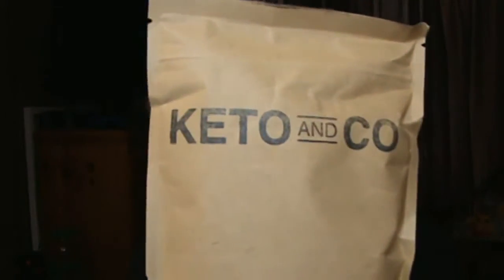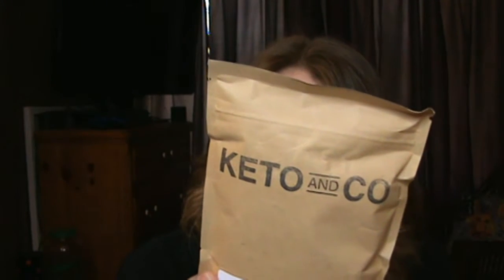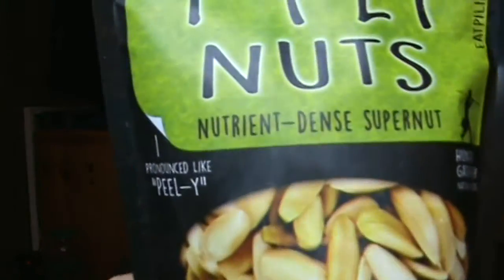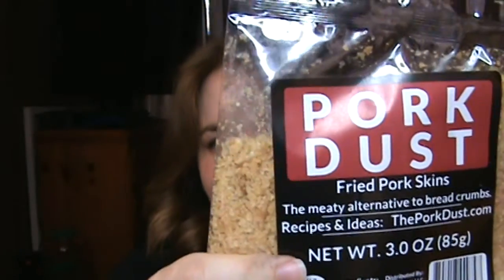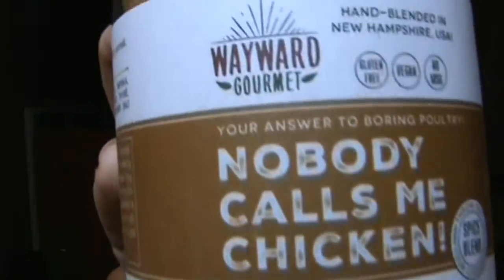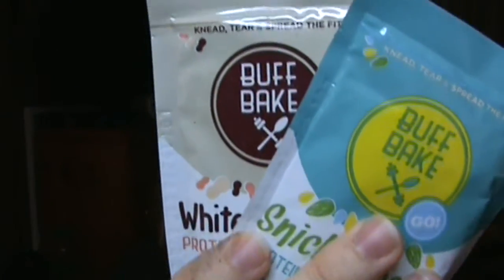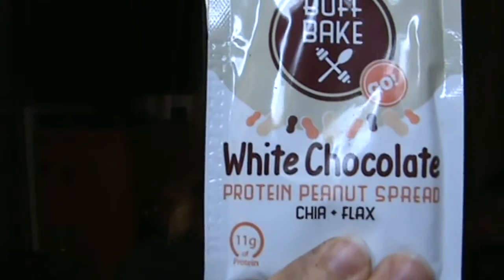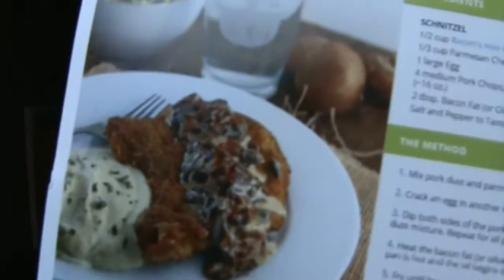May 2016 Keto Delivered Unboxing with KtO_ Keto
Here's my unboxing video for the May 2016 Keto Delivered subscription box!

It's a low carb and keto friendly subscription service that provides items from artisans, farmer’s markets and small batch foods. It’s aimed at supporting small businesses while providing high quality goods.

Keto and Co - Brownie Mix (unprepared mix)
kcal - 80  protein - 5g  fat - 5g  carb - 6g  fiber - 3g  (NET = 2.7g)

Pili Nuts
kcal - 201  protein - 3g  fat - 22g  carb - 1g

Pork Dust
kcal - 70  protein - 8g  fat - 4.5g  carb - 0g

Wayward Gourmet - Nobody Calls Me Chicken!
kcal - 0  protein - 0g  fat - 0g  carb - 0.5g

Buff Bake - White Chocolate Protein Peanut Spread
kcal - 200  protein - 11g  fat - 14g  carb - 8g  fiber - 5g  (NET = 3g)

Buff Bake - Snickerdoodle Protein Almond Spread
kcal - 190  protein - 11g  fat - 14g  carb - 7g  fiber - 3g  (NET = 4g)